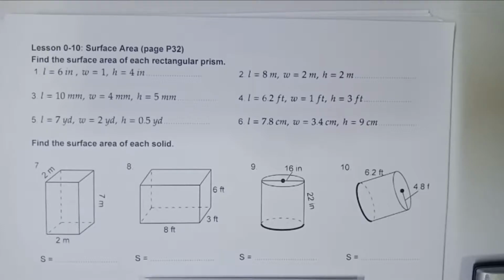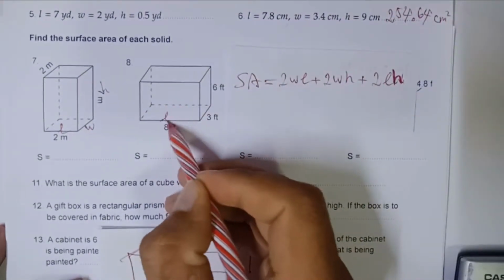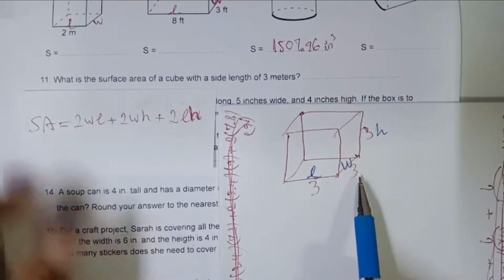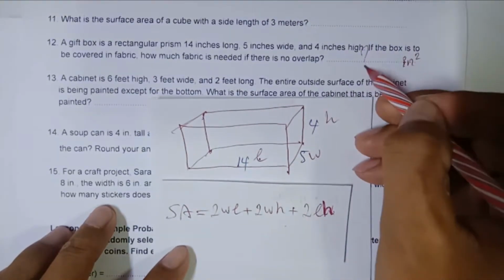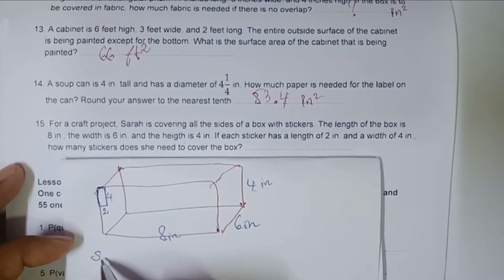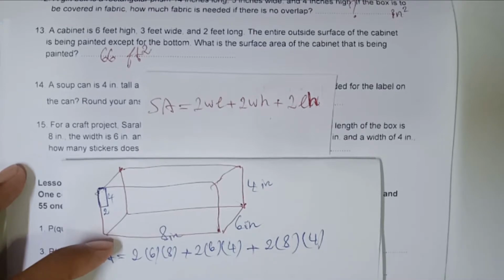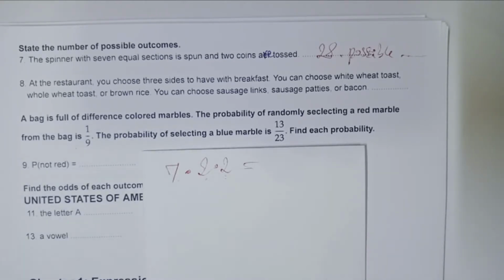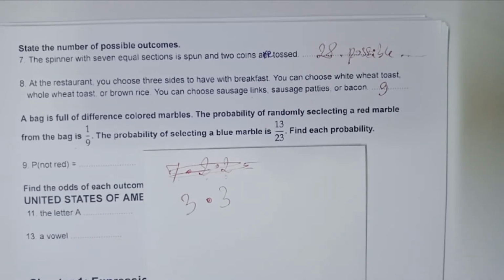Math Tutorial: Algebra1 Lessson0-10 and 0-11 (end Chapter 0)